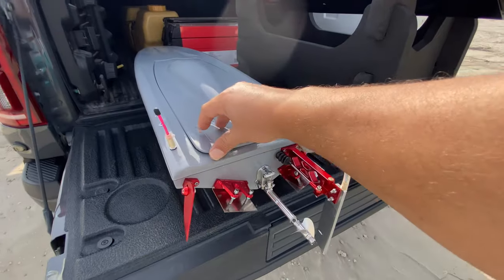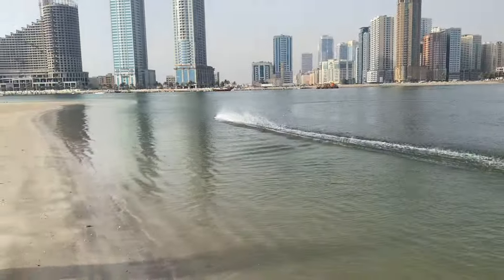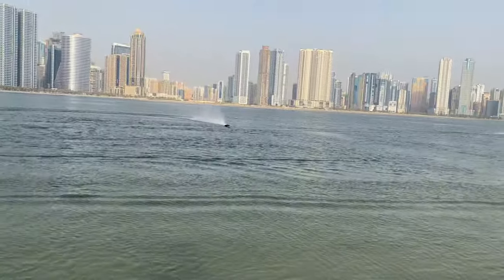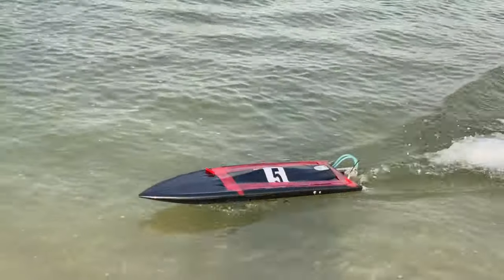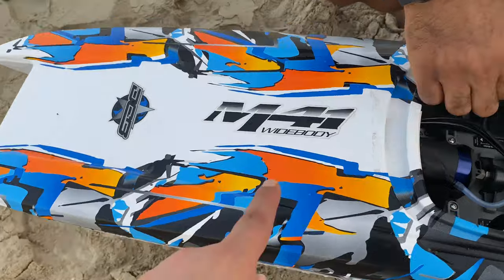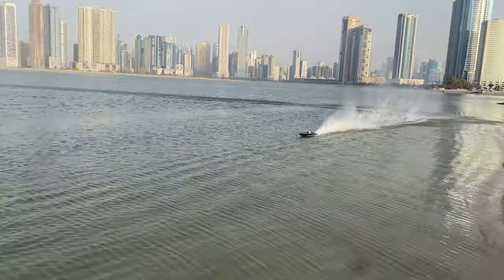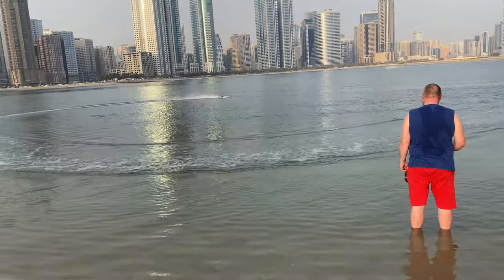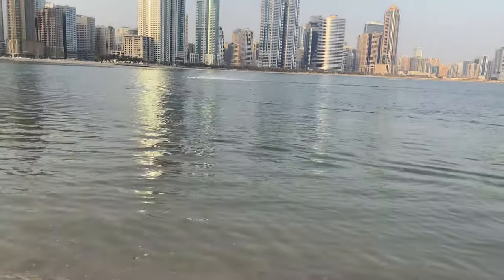Racing RC Boats Mono NTC DC Vietnam Vs TFL China VS Traxxas M41Catamaran Widebody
Which is for racing and which is for fun?